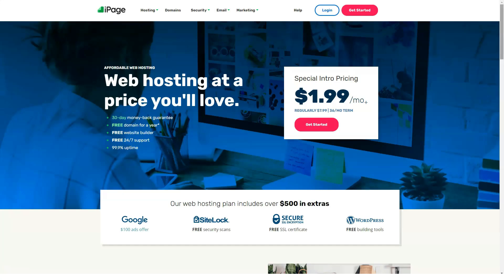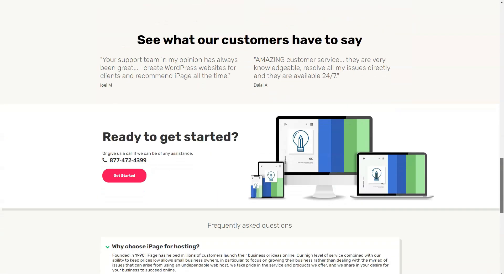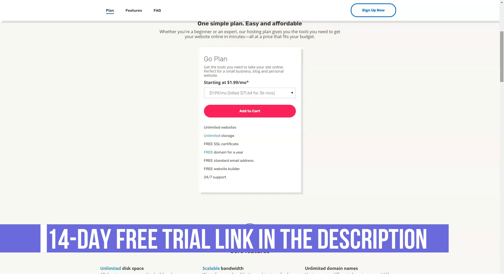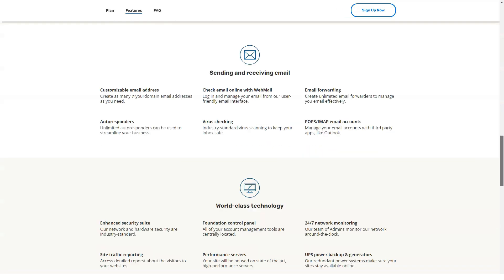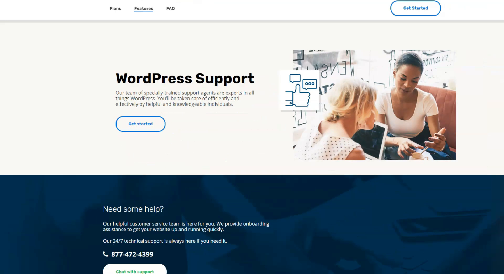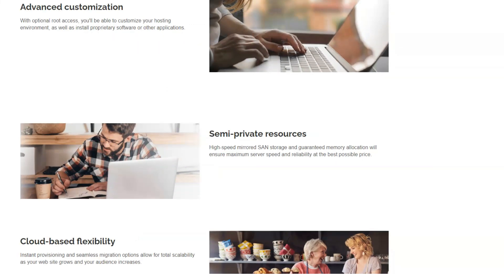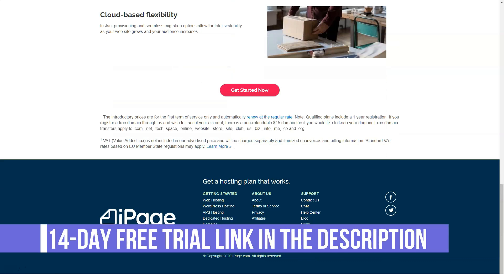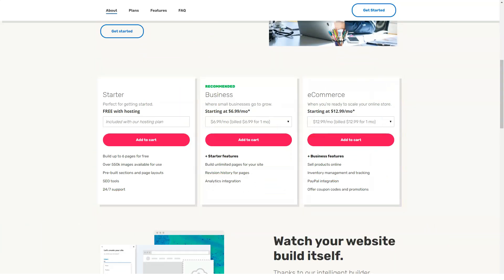BEST WORDPRESS HOSTING SERVICES - BEST WORDPRESS HOSTING PROVIDER !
Hey Guys!

In this video, we talk about the right website hosting for your business. You can compare between different criterias and choose wordpress web hosting which suits your needs with help of our videos

We'll be using my favorite free tool, iPage to do it. It looks very attractive and modern, and has all the features you'll need. In this video, I will introduce web hosting site and their advantages and disadvantages. This will help you determine which one is the best for your website.

If you’re curious to find out the best website hostong service for wordpress, then take the time to watch this video now!